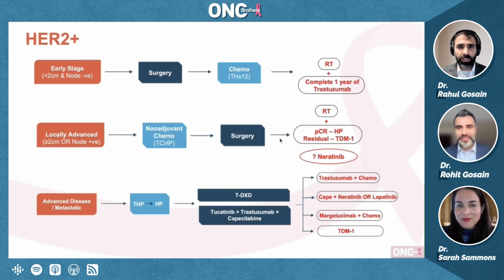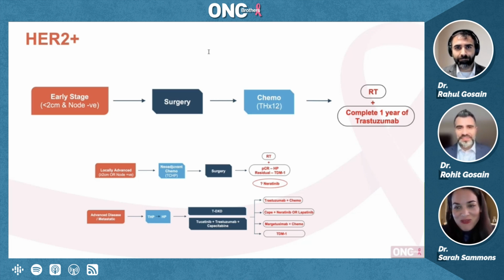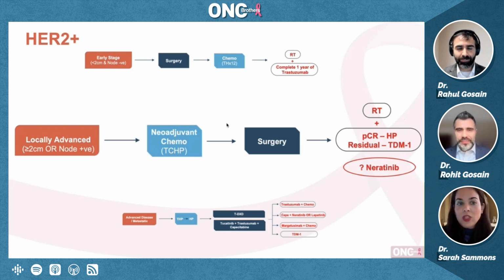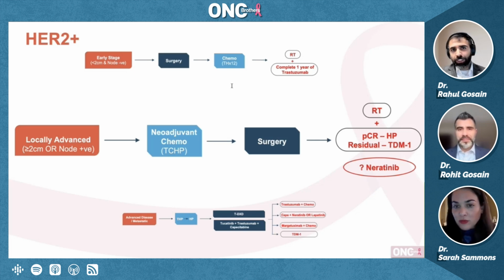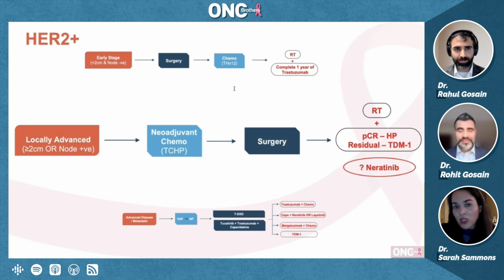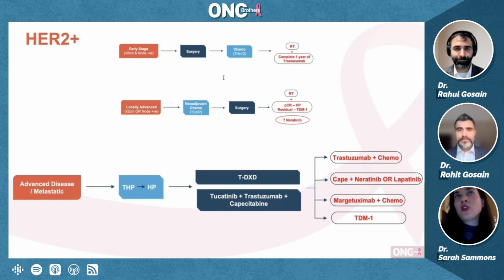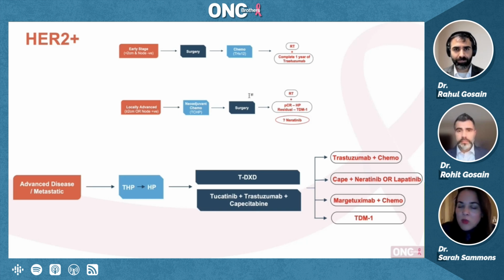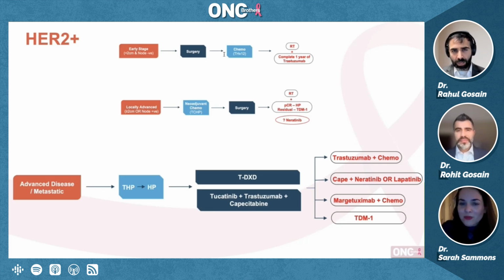How to Treat HER2+ Breast Cancer - Discussion with Dr. Sarah Sammons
In this episode of the Oncology Brothers podcast, Drs. Rohit and Rahul Gosain welcome Dr. Sarah Sammons from Dana-Farber Cancer Institute to discuss the treatment landscape for HER2-positive breast cancer. Building on their previous discussions about triple-negative breast cancer, Drs. Gosain and Sammons dive deep into the treatment algorithms for early-stage, locally advanced, and metastatic HER2-positive breast cancer.

Key topics include:
•⁠  ⁠Treatment paradigms for early-stage HER2-positive breast cancer, including the APT trial and considerations for neoadjuvant therapy.
•⁠  ⁠The standard of care for locally advanced disease with TCHP and managing associated toxicities.
•⁠  ⁠Insights into the latest data from the PATINA trial and its implications for metastatic HER2-positive patients.
•⁠  ⁠Discussion on the use of T-DXd and other treatment options in the second and third-line settings, especially for patients with brain metastases.

Join us for an informative conversation filled with clinical pearls and practical insights that can help guide treatment decisions in HER2-positive breast cancer.